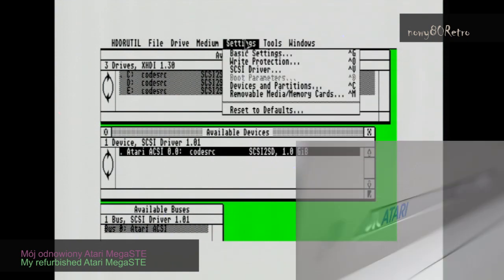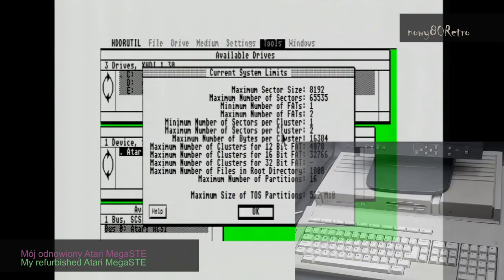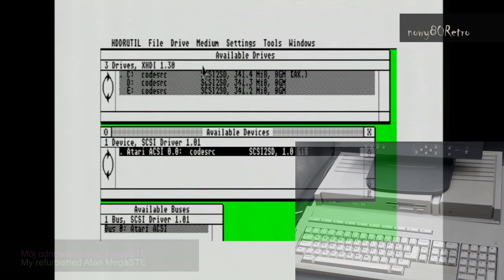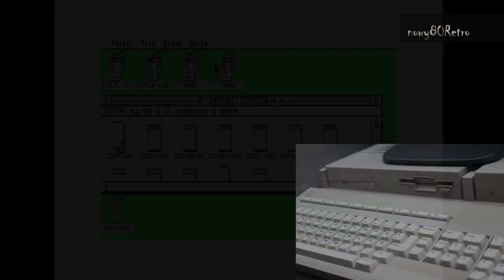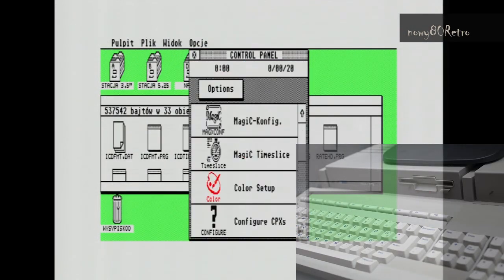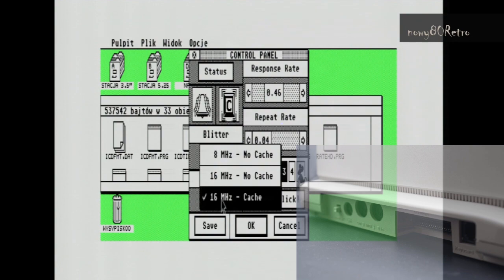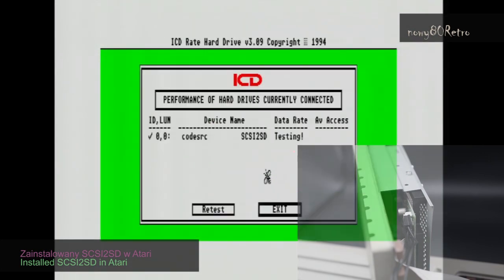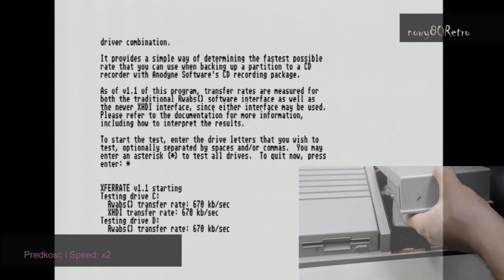EN nowy80Retro #31 Test of the SCSI2SD hard drive emulator for Atari MegaSTE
A short test of the SCSI2SD hard drive emulator for Atari MegaSTE. Is this a good alternative for UltraSatan? I will try to answer this and other questions in this video.
Wsparcie dla bloga/Support for the blog